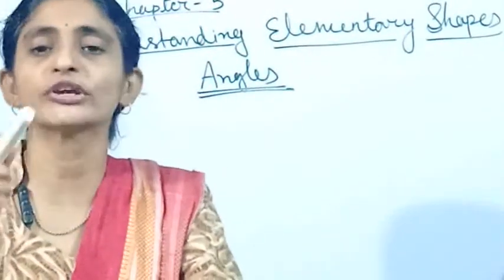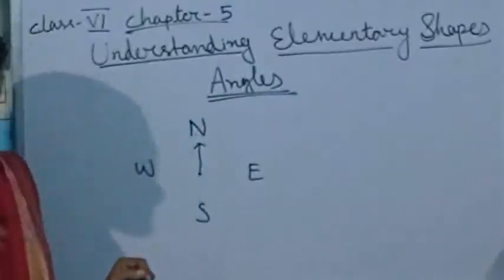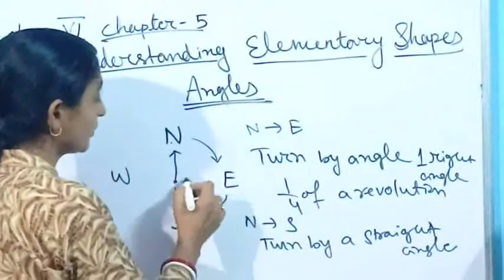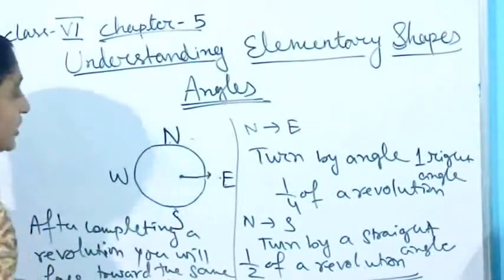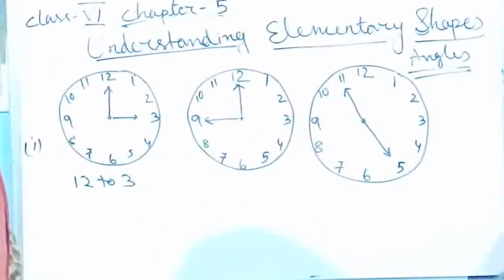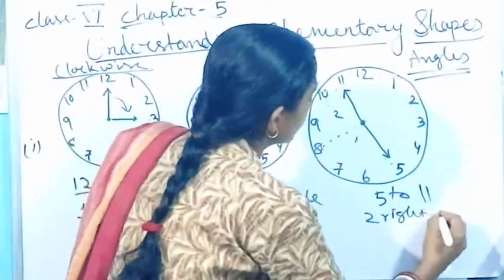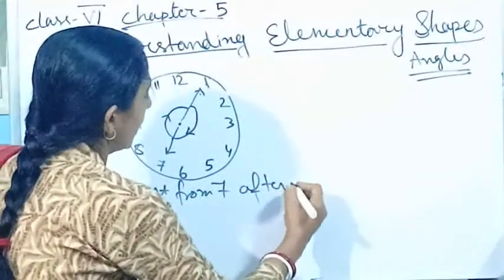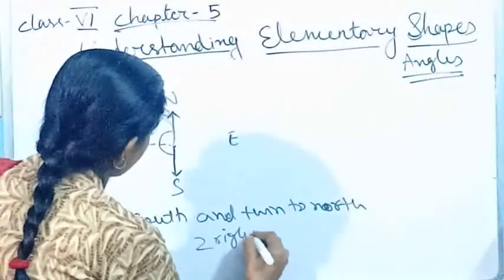Angles part 1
Class-VI
Chapter- 5